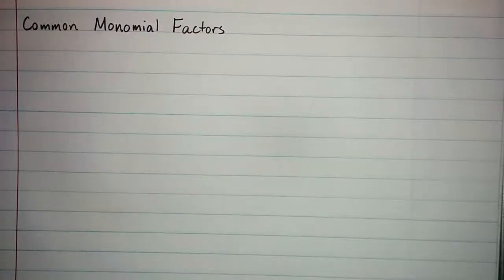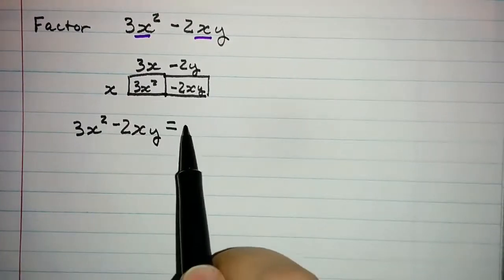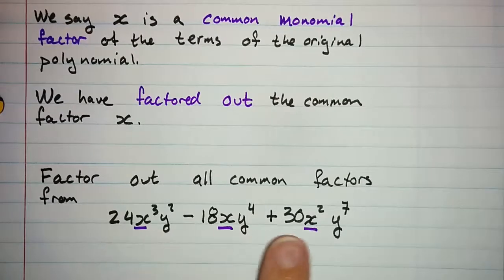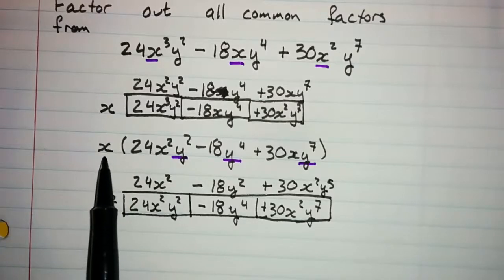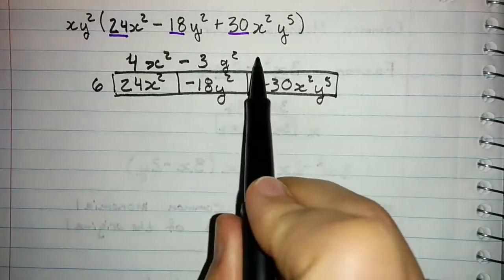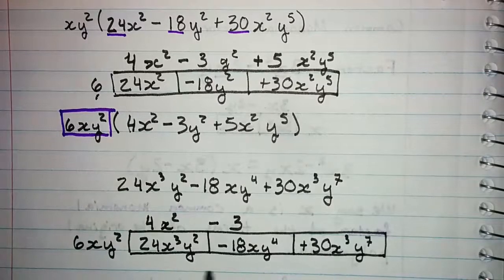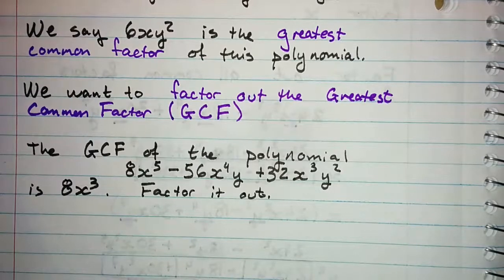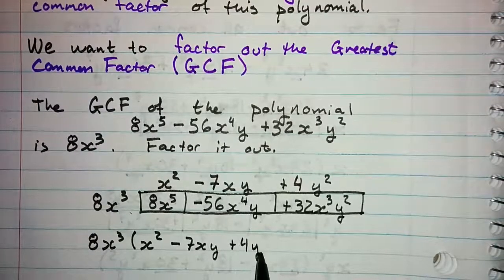2.6.6 - Common Monomial Factors